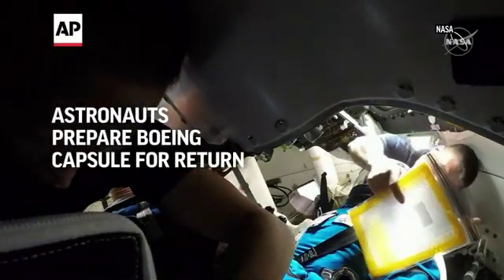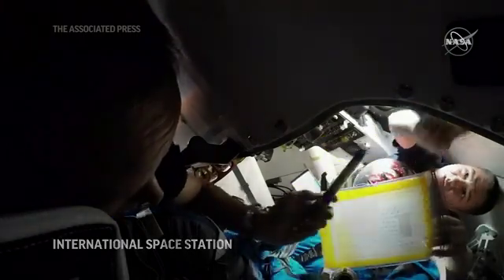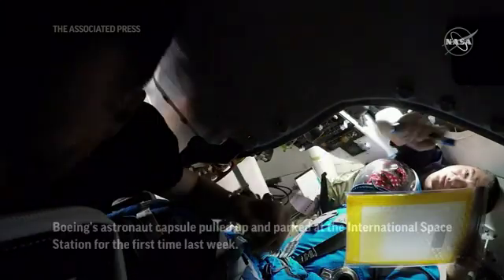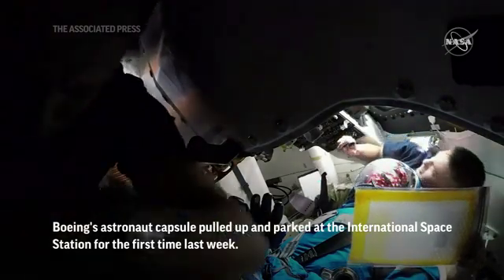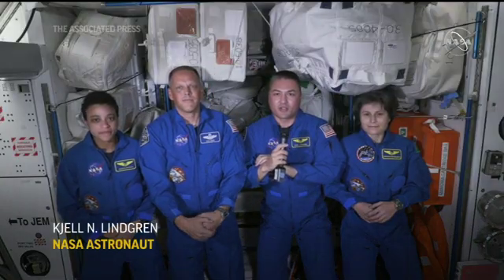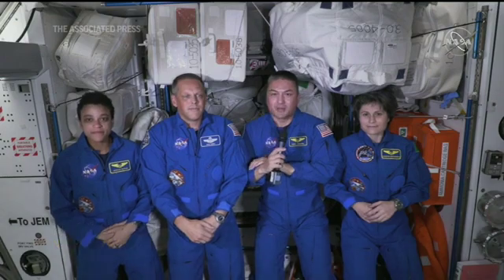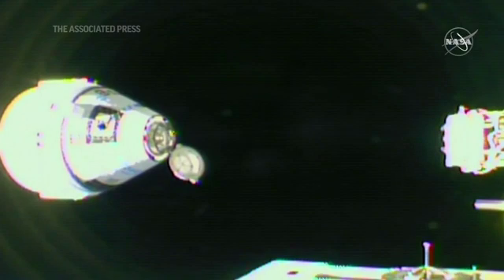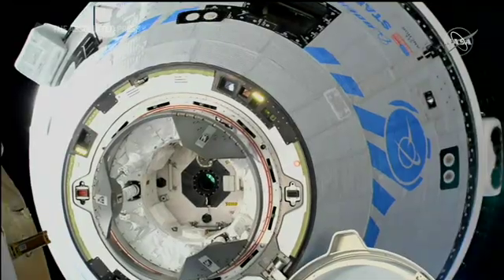Astronauts prepare Boeing capsule for return to Earth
NASA astronauts are preparing Boeing's Starliner capsule for its return to Earth from the International Space Station. Starliner is aiming for a landing in New Mexico on Wednesday. (May 24)